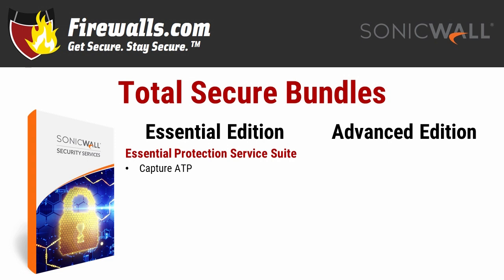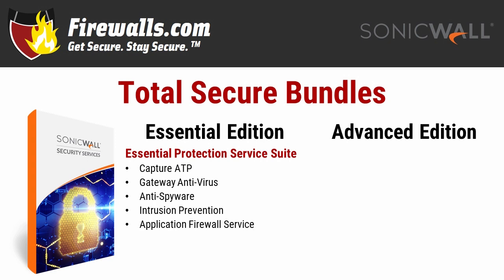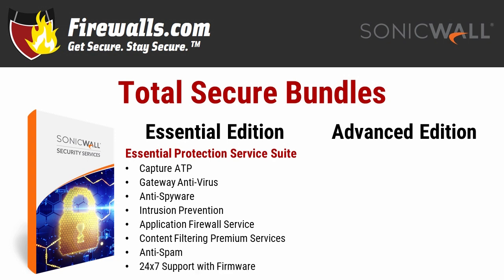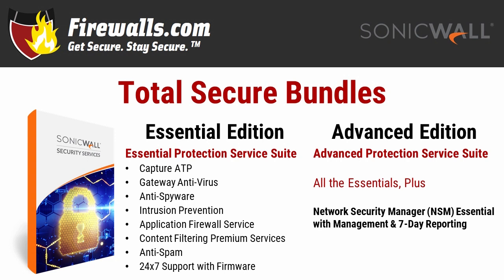SonicWall TZ570 and TZ670 Firewall Review - An Overview of Features, Benefits, & Specs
SonicWall has added a couple of new members to its TZ firewall family with the TZ570 and TZ670 representing the next evolution of the desktop firewall.
New for August 2020, the TZ570 and TZ670 firewalls offer more, faster connections, a new version of the SonicOS operating system, high-speed throughput, SD-Branch connectivity, and more, all in a compact desktop package.

Learn more about what the TZ570 and TZ670 have to offer in our firewall review.